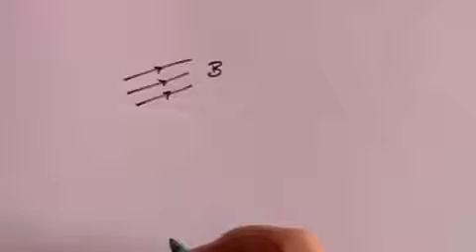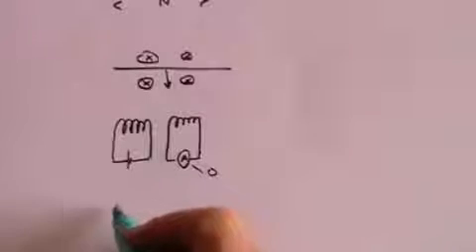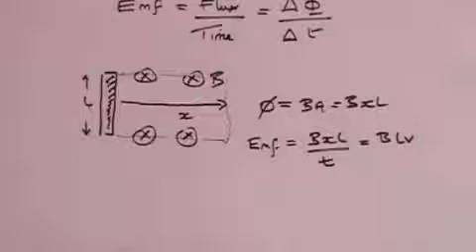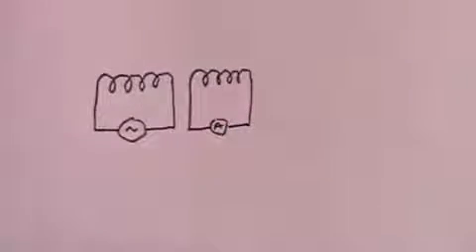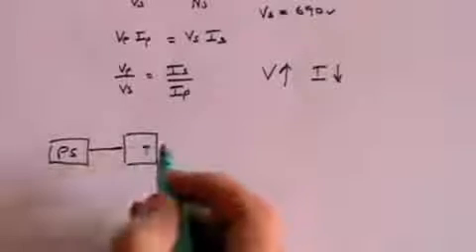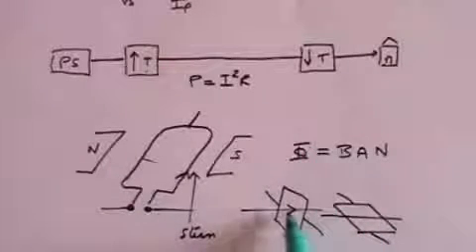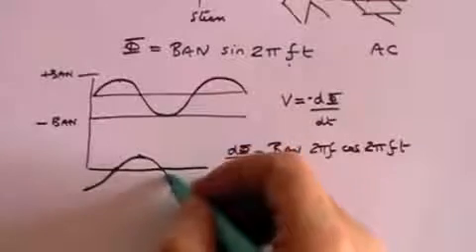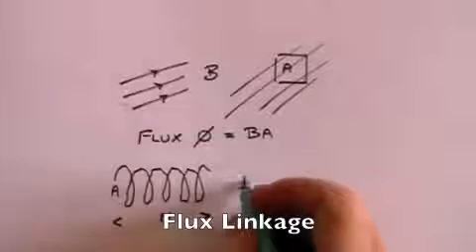Electromagnetism Part 2 A Level Physics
A continuation from Electromagnetism - Part 1 - A Level.

Continuing the A Level Physics revision series, this video looks at Electromagnetism covering the magnetic field, the force when a current moves along a wire in a magnetic field and electromagnetic.